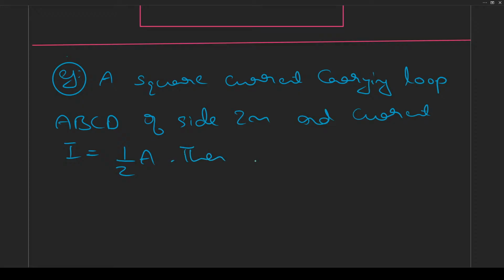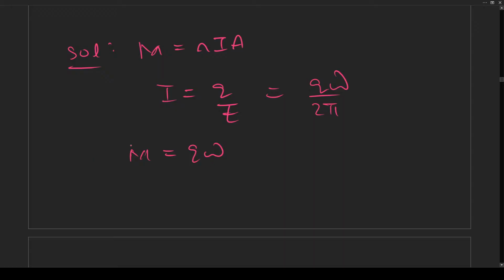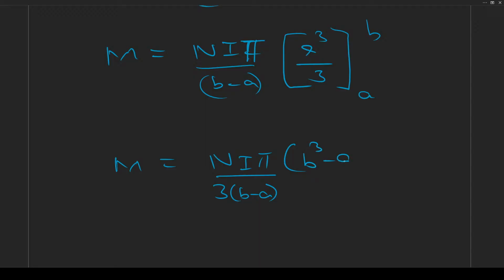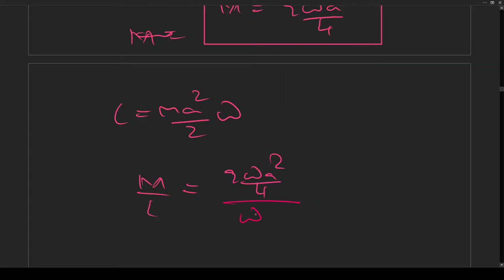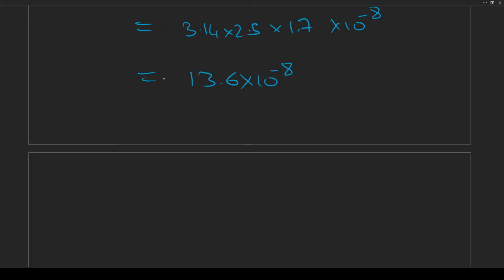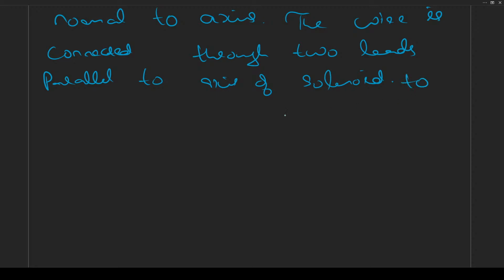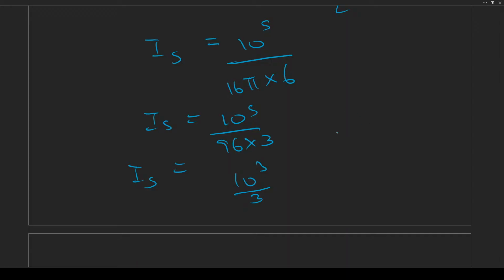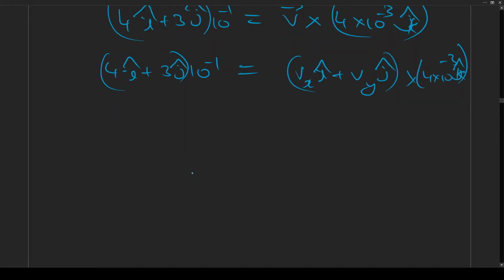NEET Physics Questions Solving